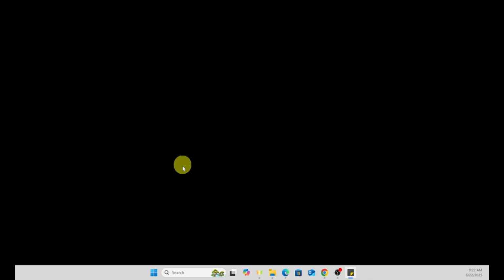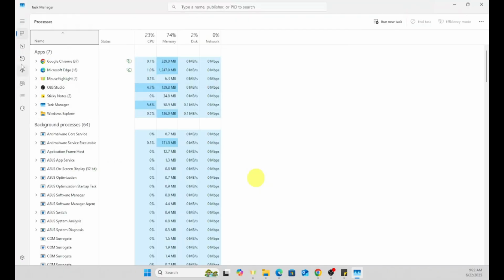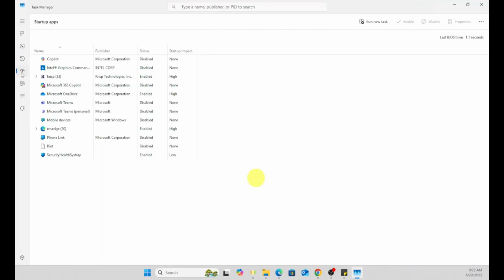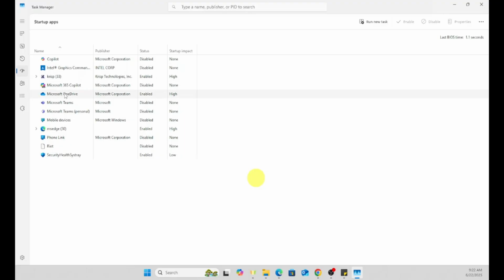How to Disable Startup Programs in Windows 10 | Easy Tutorial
Learn how to disable startup programs in Windows 10 with this easy-to-follow tutorial designed to help you manage which applications automatically launch when your computer starts.

Too many programs launching at startup can make Windows 10 take longer to become ready and may use unnecessary system resources in the background. Managing startup applications can help you control which programs run automatically, improve startup performance, reduce background activity, and make your computer easier to manage. This tutorial is suitable for beginners who want a simple way to manage Windows 10 startup settings.

If you are searching for how to disable startup programs in Windows 10, Windows 10 startup programs, disable startup apps, stop programs from starting automatically, Windows startup settings, Windows 10 startup apps, remove programs from startup, manage startup programs, speed up Windows 10 startup, Windows 10 performance tips, disable programs at startup, or how to make Windows 10 start faster, this easy tutorial provides useful information to help you manage your PC.

If you found this tutorial helpful, please **Like** the video and **Subscribe** to the channel for more Windows 10 tutorials, computer tips, PC optimization guides, troubleshooting tutorials, software guides, and easy-to-follow technology videos. **Leave a comment** and let us know what other Windows, PC, or computer tutorials you would like to see on this channel!